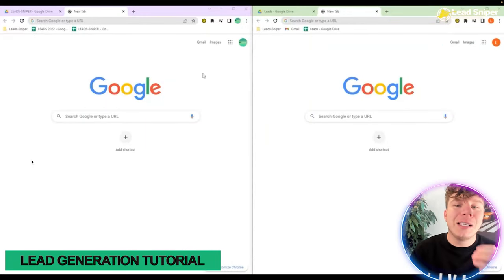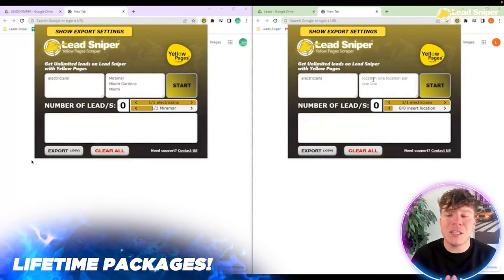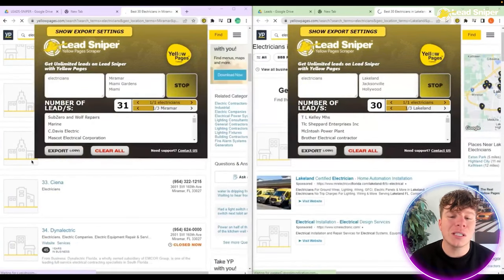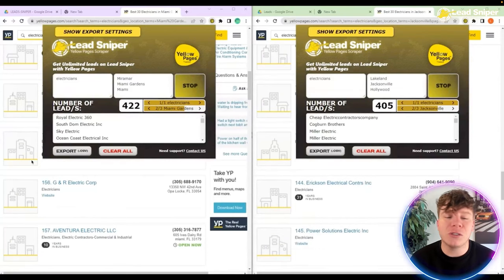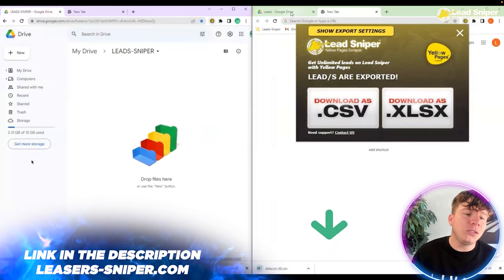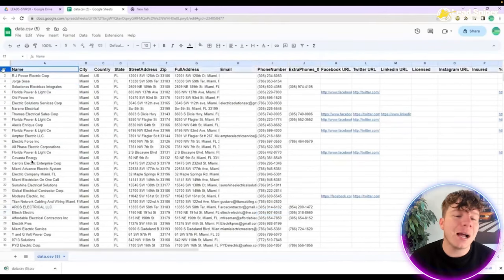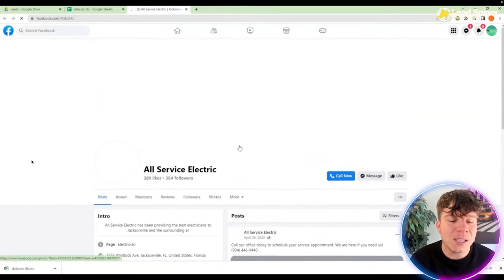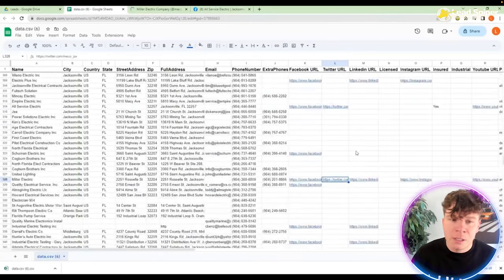Web Scraping 🔥 How to scraper unlimited leads from Yellow Pages?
Yellow Pages Scraper, the most advanced tool to generate fresh leads!

The Yellow Pages scraping tool is the most comprehensive solution for creating lists of leads. It enables you to scrape thousands of leads from Yellow Pages or any other website for your business development or competition research. Web scraping is commonly used by growth hackers to streamline and speed up business processes.

In this video, you will learn how to gather a specific audience from Yellow Pages using a simple technique. I will also demonstrate a sophisticated web scraping tool and show you how to scrape Yellow Pages. Data analytics provides you with all the necessary information to optimize your business by giving you complete data collection, analysis, and reporting capabilities.

Growing your business requires attracting as many customers as possible. To do this, it's essential to know what customers want and the channels they use to find products and services. Social media platforms like Facebook, Twitter, Pinterest, LinkedIn, YouTube, and Instagram offer a wealth of information for data analysts to gather consumer data. Businesses can easily see how potential customers reach their sites and which channels they use to make purchases.

By using our data analytics tools, your business can grow in the long run and reduce operational costs. It helps you streamline all areas of your business by eliminating inefficient systems and implementing new strategies that are tailored to your unique customers.

Benefits of Lead Sniper Yellow Pages:
• Outreach to potential Clients
• Build a Huge Client Database
• Resell leads

Leads-Sniper Features:
• Business Name
• Telephone
• Full Address
• Street Address
• City
• State
• Postal Code
• Rating
• Review Count
• Latitude
• Longitude
• Slogan
• General info
• Open hours
• Extra phones
• Brands
• Payment method
• Location description
• Neighborhoods
• Amenities
• Accreditation
• Associations
• AKA
• Weblinks
• Categories
• Banner ad
• Other information
• Languages
• Services Products
• Price Range
• Other Email
• BBB rating
• Logo Link
• Preferred badge
• Years with YP
• Claim listing URL
• Years in business
• Image Link
• URL

Our leads scraper is fast and powerful. It gives you the ability to extract fresh and precisely targeted leads in seconds. The leads you will receive are based on location and up-to-date information directly from Yellow Pages.

With our tool, you can extract an unlimited number of fresh leads automatically, building databases in just minutes. There are many other benefits of data analytics when it comes to business growth and expansion. Understanding your target market, your business strengths, and your competition is crucial to business growth. With this knowledge, you can develop better products and services that meet the needs of the market.

Yellow Pages Marketing is a cost-effective strategy for targeting a local audience. It not only increases local sales but also increases brand awareness. With our tool, you can access all this information with just one click, following the best practices of Google Maps Marketing to reach locals without breaking the bank.

Lead-Sniper, with the help of data analytics, provides you with all the essential information you need to optimize your business from all angles. You can fully leverage complete data collection, analysis, and reporting tools to reach your goals.